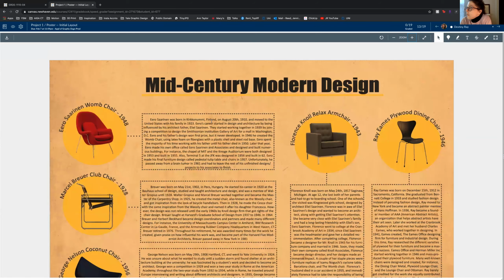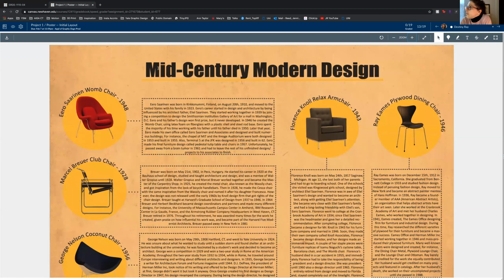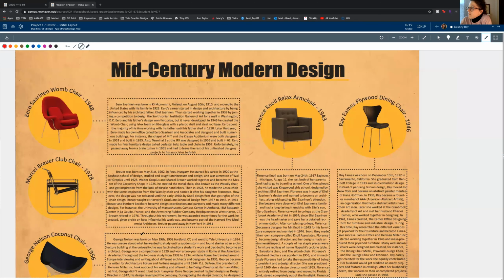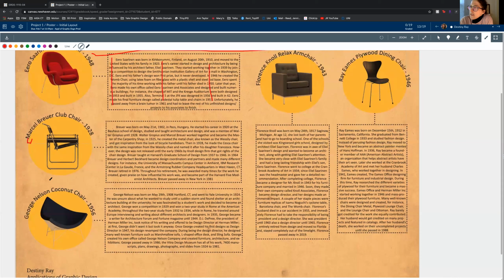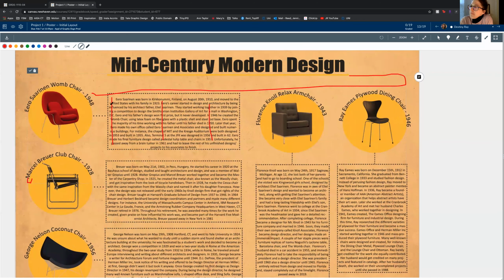Poster_review_05